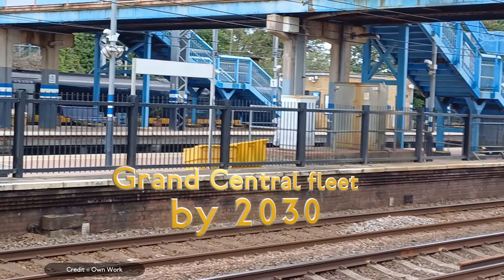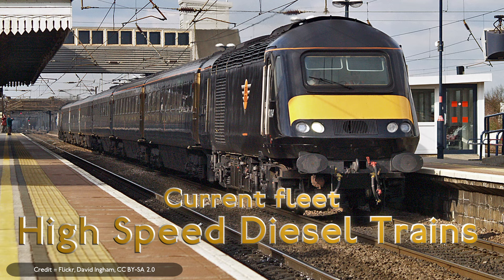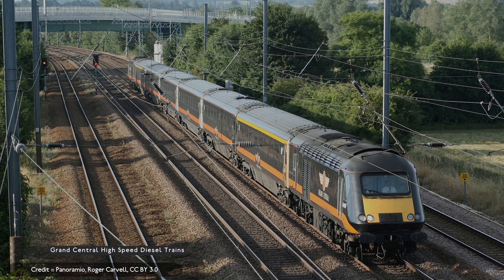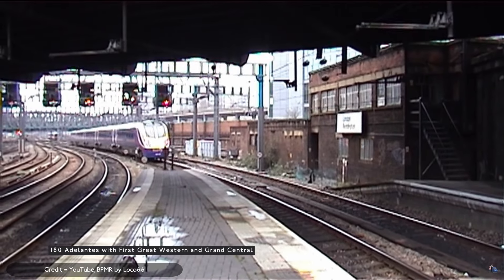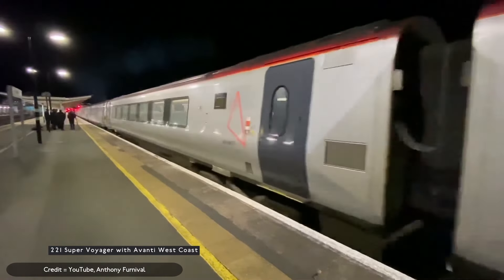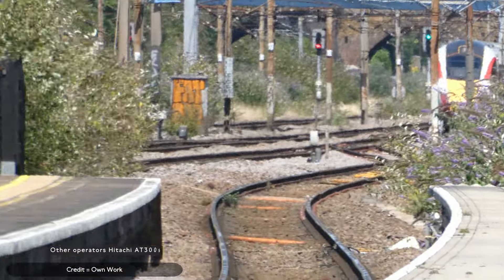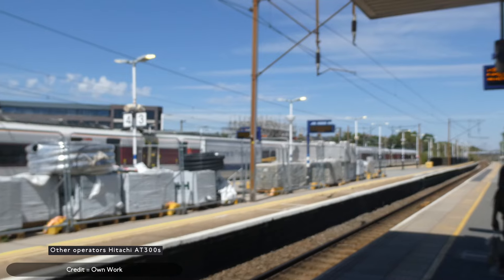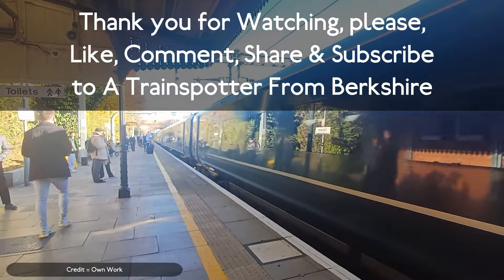What should the Grand Central fleet look like by 2030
In this video I talk about the future of Grand Central's fleet and also their current fleet. Grand Central, officially known as Grand Central Railway Company Limited was started in 2000 as Croymark before quickly changing its name to Grand Central. Grand Central has a fleet of three High speed diesel trains, 14 180s and 2 221s. Some of the footage in this video has been kindly provided by @AnthonyFurnival and @BPMR so please check out their great content as well.

Chapters,
Intro = 0:00
Current fleet overview = 0:55
Current fleet High-Speed Diesel Trains = 1:27
Current fleet 180 Adelantes = 2:35
Current fleet 221 Super Voyagers = 3:51
Future fleet bi-mode units = 5:00

I use a Panasonic Lumix DC-TZ90 for most of the trainspotting videos, if it is in 4k then it was filmed with this.
I use a phone camera as well.

All views and opinions are solely my own and do not reflect the opinions of companies I am associated with or employed by.